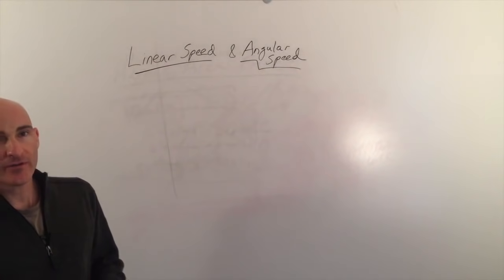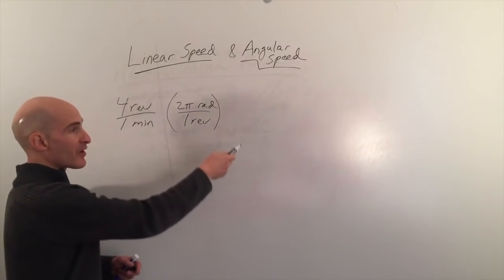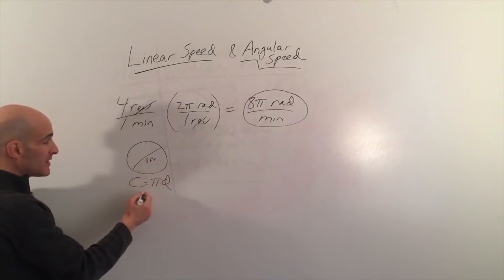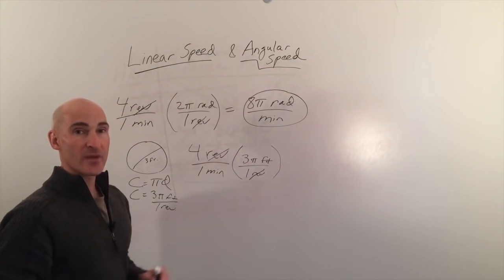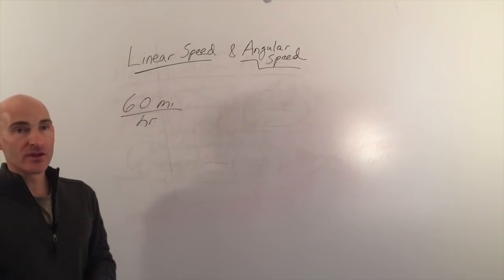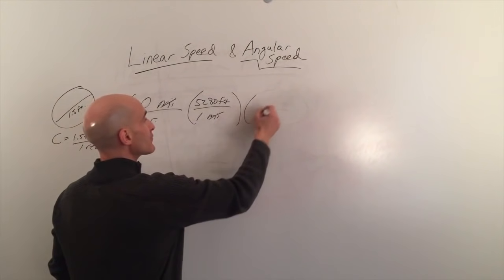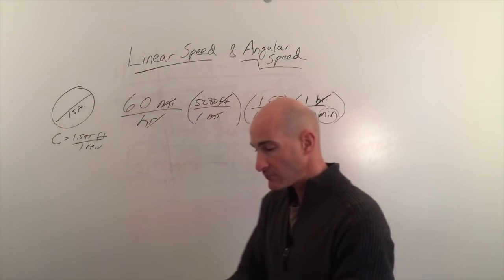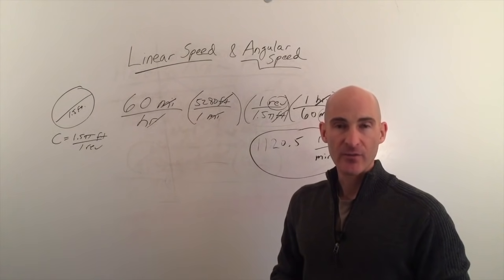Linear Speed and Angular Speed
Learn how to find Linear Speed and Angular Speed in this free math video tutorial by Mario's Math Tutoring.

0:01 Intro to Angular Speed & Linear Speed as Unit Conversions
0:24 Angular Speed Example 1
1:31 Linear Speed Example 1
3:06 Example 2